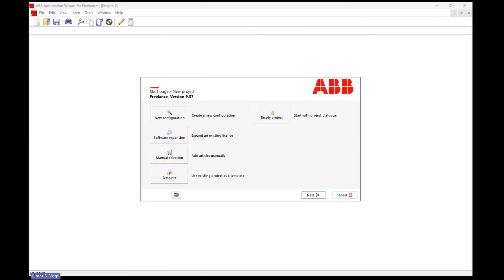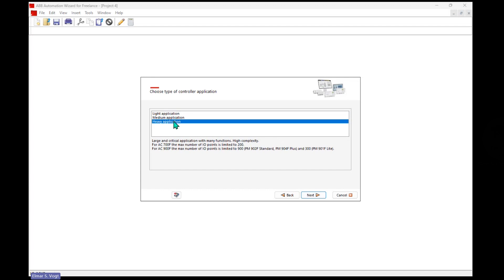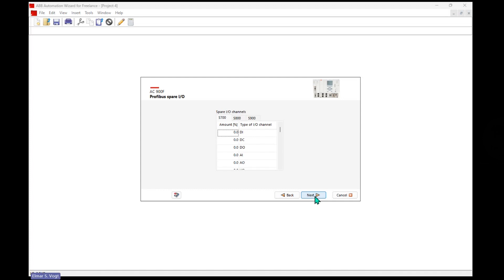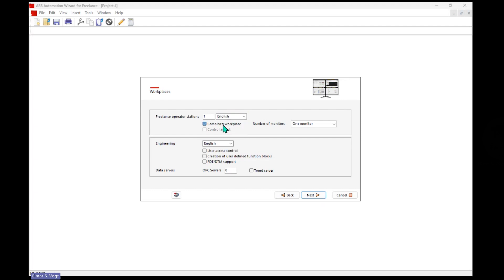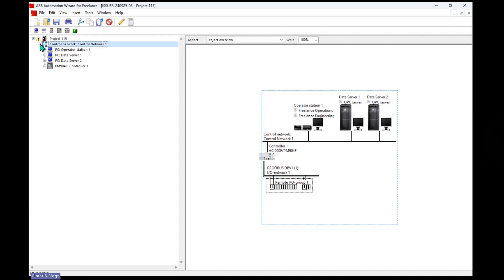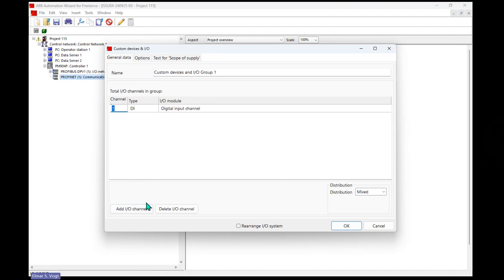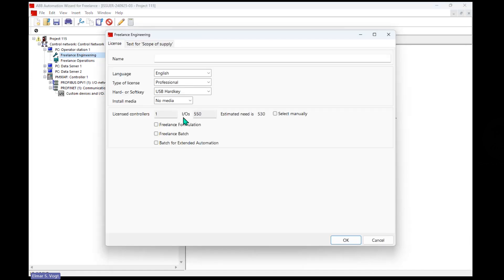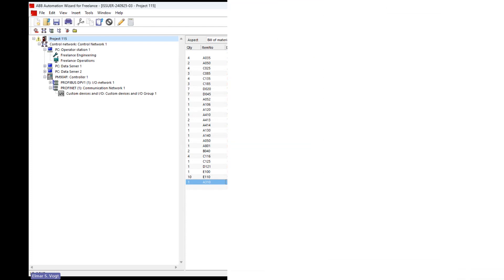Freelance 2024 Wizard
With this new version, Freelance takes the next step into the future. Freelance 2024 provides significant improvements in all areas: scalability, usability, connectivity, compatibility and security.